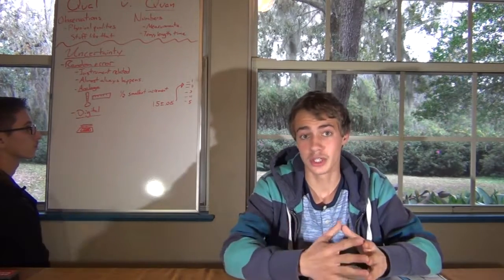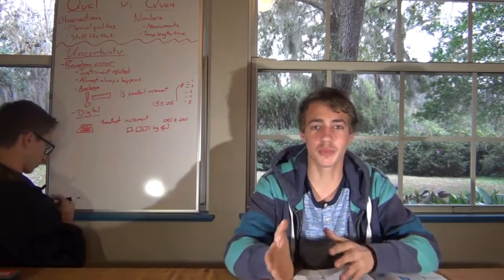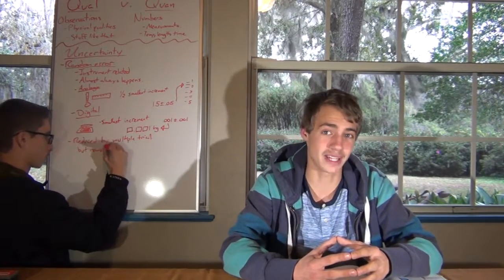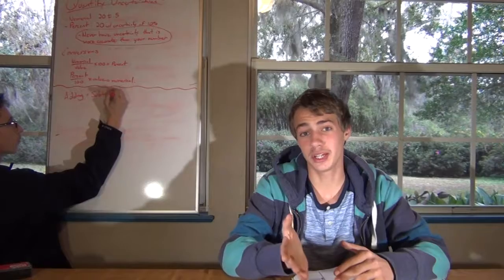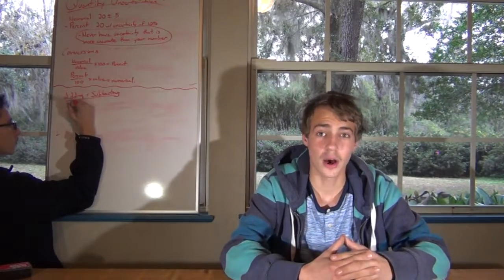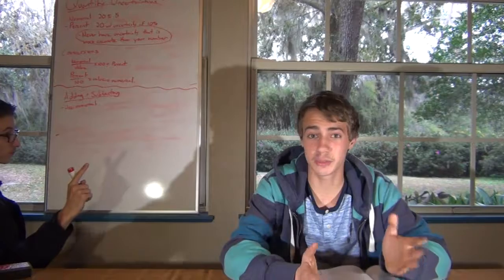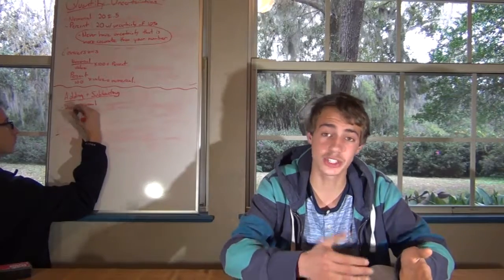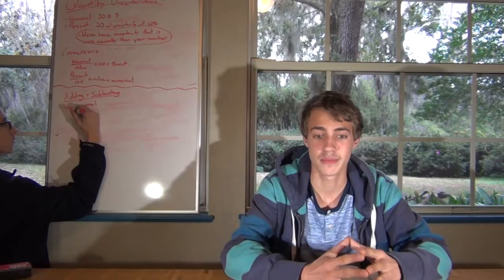Chem 11.1: Measurements and Uncertainties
Today we begin with different types of measurements and how those measurements can be inaccurate, as well as how to account for that error.